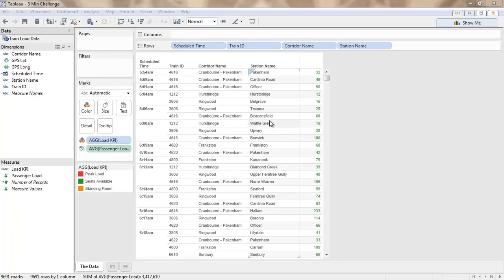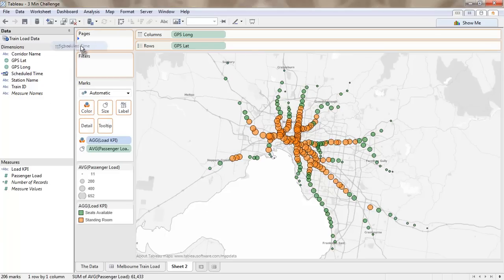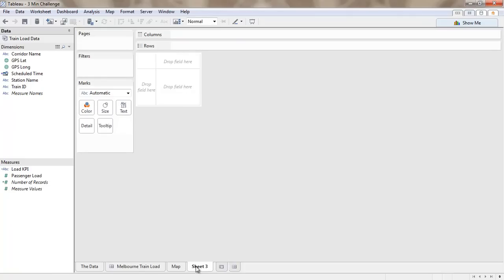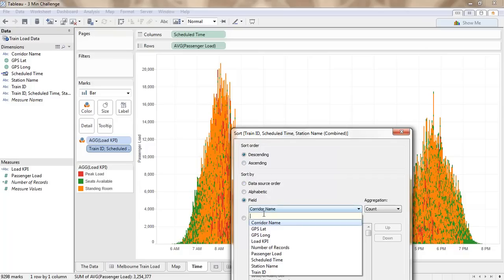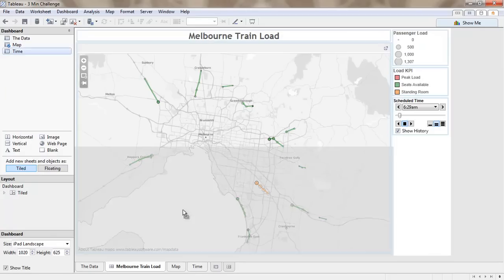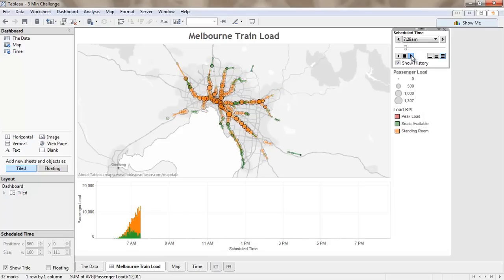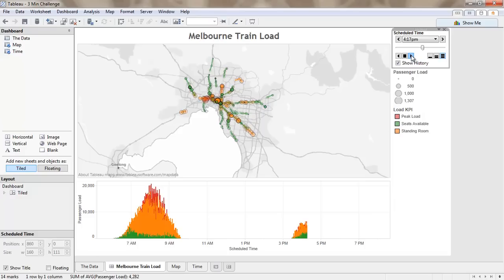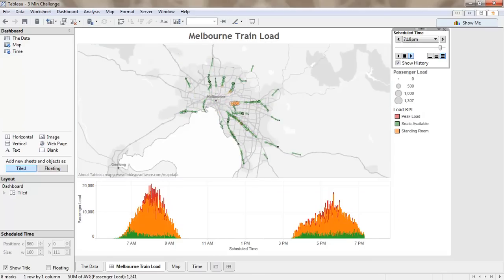3-Minute Win: Melbourne Train Loads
Alan Eldridge creates an animated look at the trains in Melbourne, including when and where they hit peak load. He does it in 2 minutes -- giving his audience an extra minute to enjoy the playback of the animation.